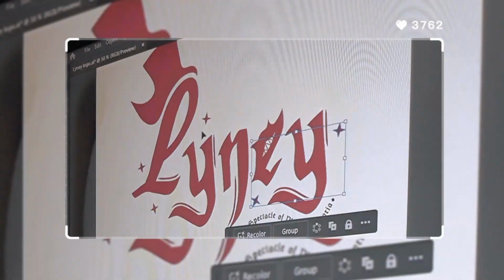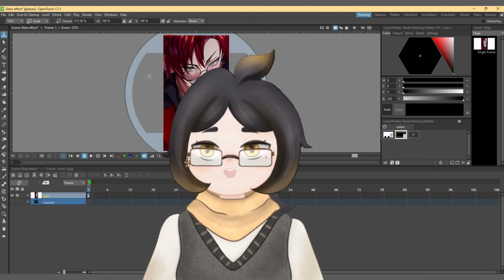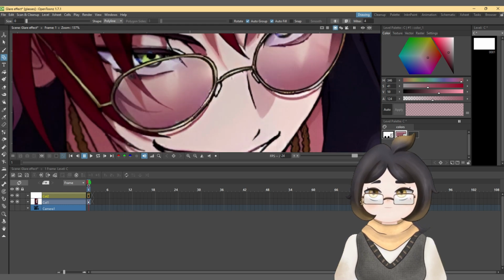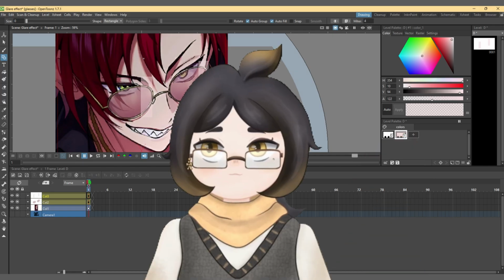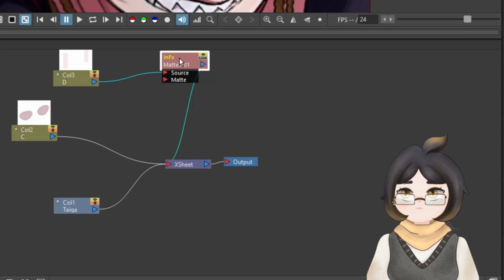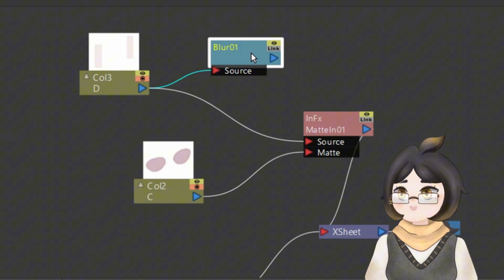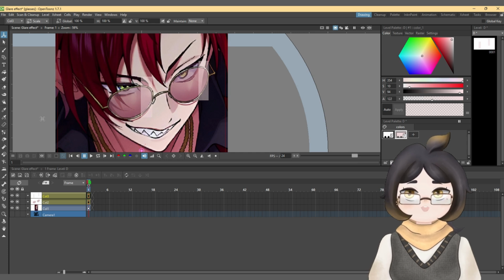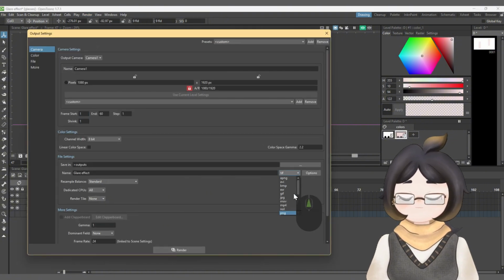GLARE/SHINY effect using OpenToonz | no art skill required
Animating characters using FREE & ACCESSIBLE materials

Program used: OpenToonz
Game: Tokyo Debunker

-UEI also a very FUN VTUBER catch me live here

Time code
0:36 intro
01:22 upload image and fix size
03:15 create vector layer and important shapes
05:46 adding effects
06:41 animating
07:06 exporting and saving project
07:35 outro